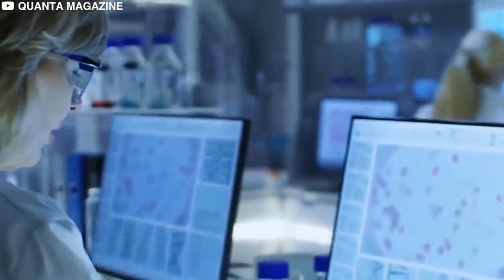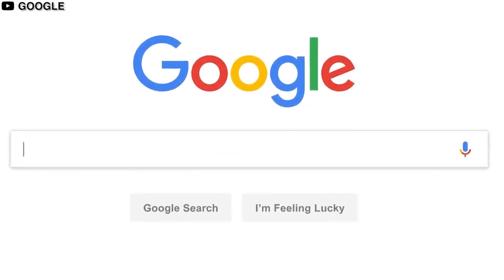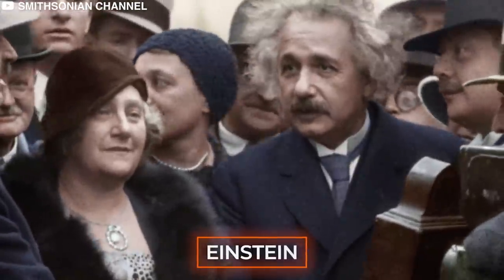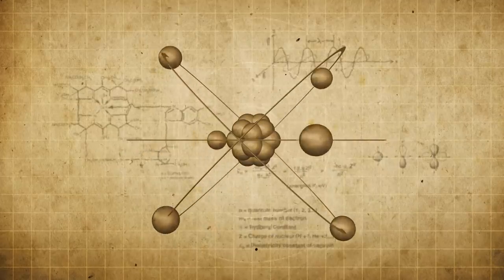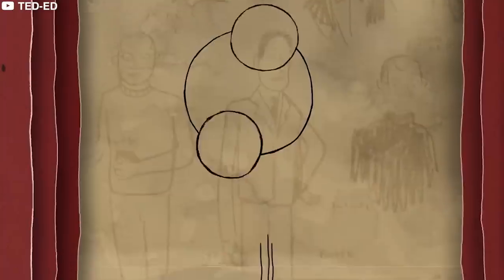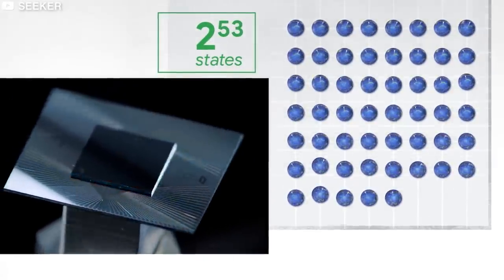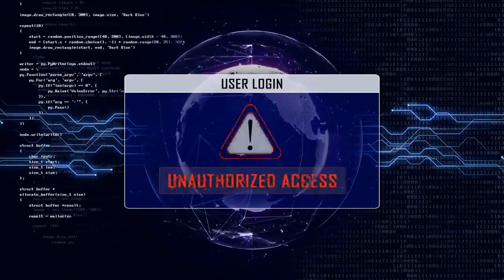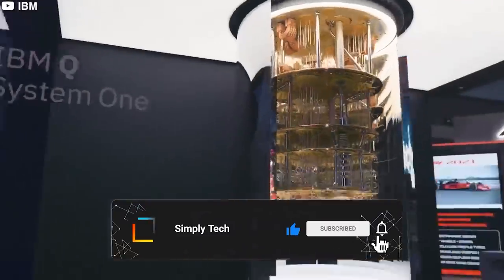Google's Plan To Create The World's First Quantum Computer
Why Google's Quantum Computing Project Is A Game Changer.

With Google’s record calculation speed from their supercomputer, Sycamore, we are suddenly looking at answering the questions that puzzled some of science’s greatest minds. But even better, we’re looking at possibly understanding hidden aspects of our known universe. How, you ask? Find out in this video!

CHAPTERS:
00:00 Intro
00:58 Google's Innovations
01:39 Sycamore: Google's Quantum Computer
02:22 What Is Quantum Computing?
04:38 Google's Goals And Challenges
06:01 Concrete Applications Of Quantum Computing